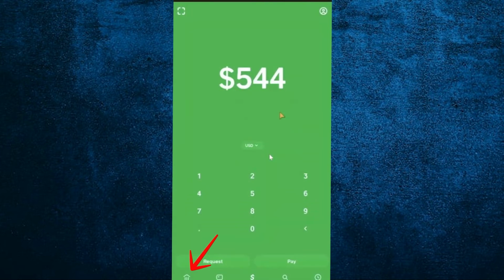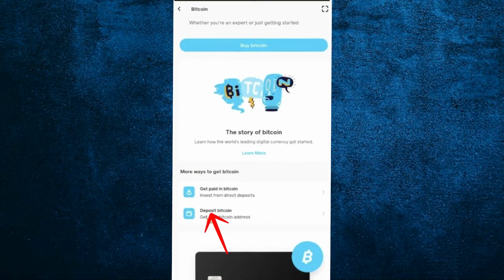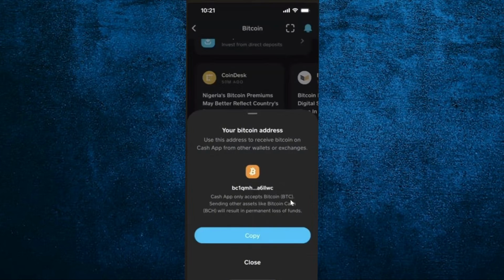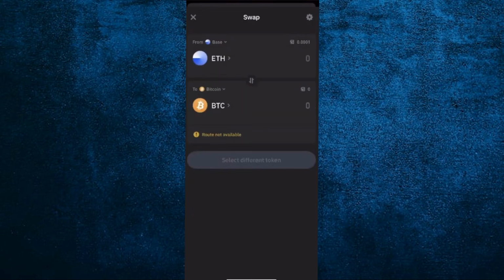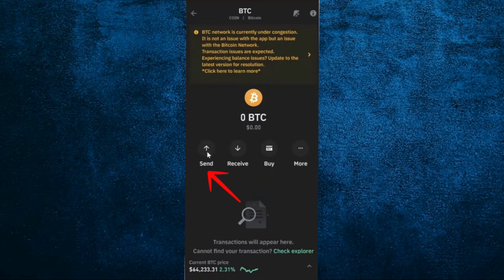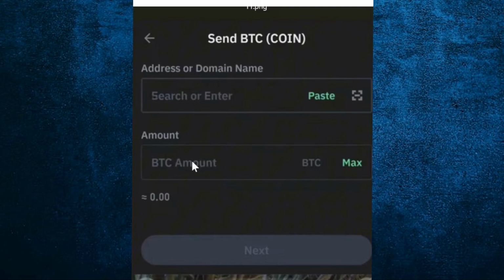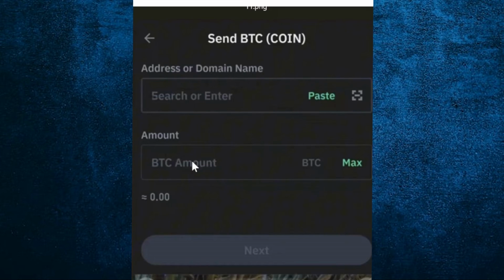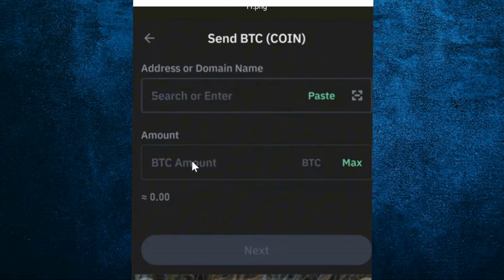How to Send Ethereum to My Cash App Account (2026) ✅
Want to send Ethereum (ETH) to your Cash App account in 2026? In this video, I’ll show you step by step how to deposit ETH safely, get your Cash App Ethereum wallet address, and complete the transfer from another wallet or exchange. I’ll also cover tips to avoid mistakes, reduce fees, and ensure your crypto arrives securely—helping you manage and grow your digital assets with confidence.